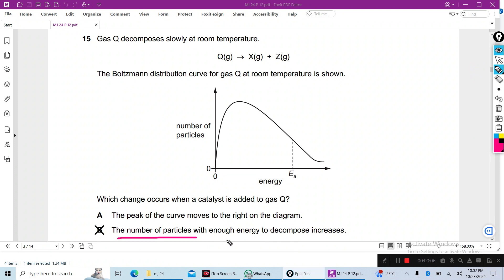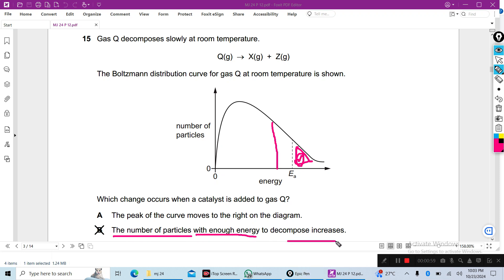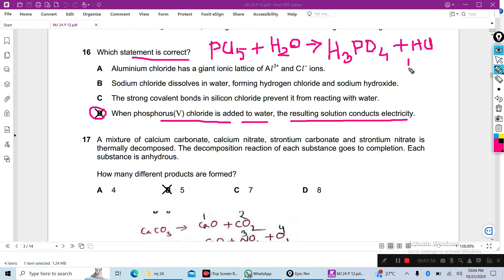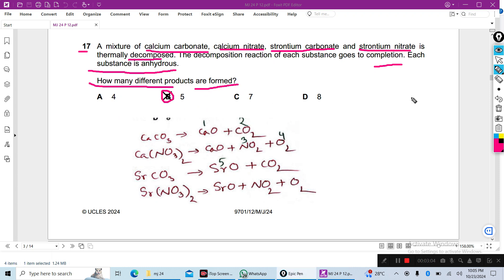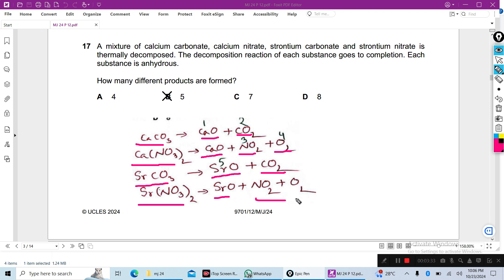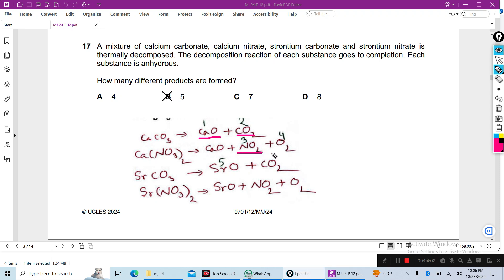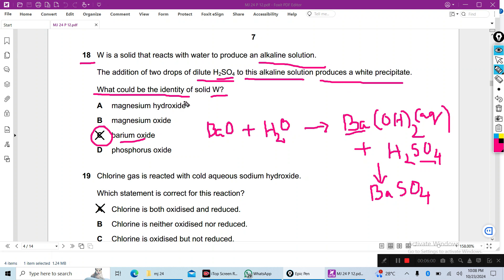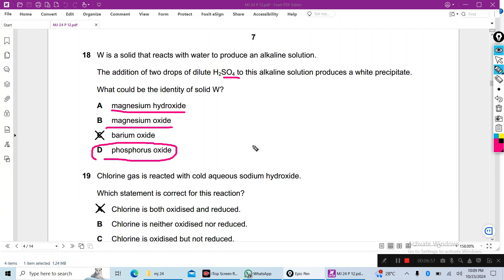9701/M/J/2024/P12. Question:15-20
9701/M/J/2024/P12. Question:15-20
This video has been prepared for Cambridge AS/A Level Chemistry students. I firmly believe that AS/A Level Chemistry students will benefit from this.
edexcelaschemistry